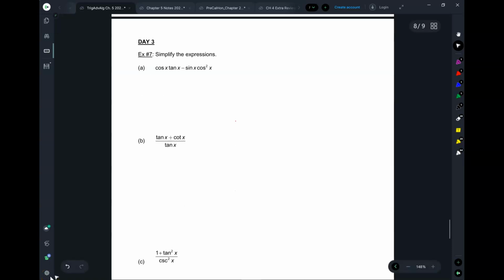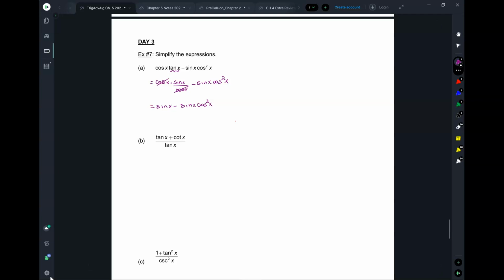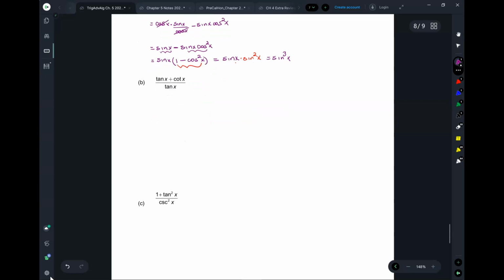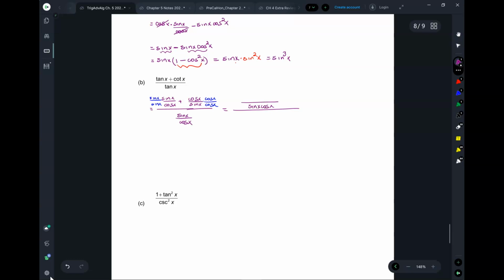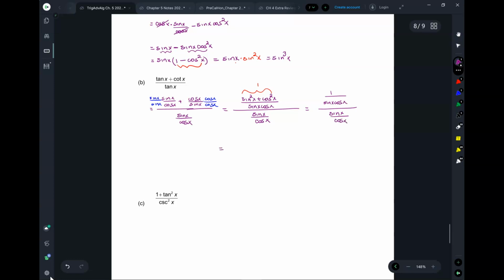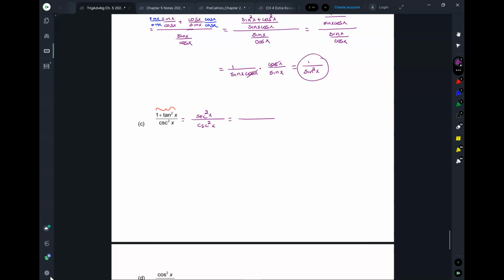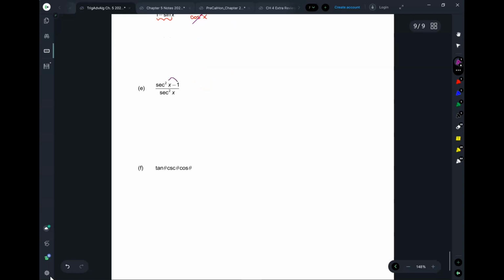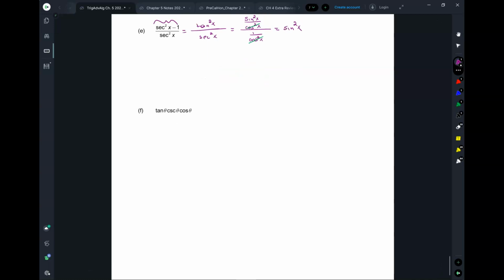Trig 5.1 Day 3 2022-2023